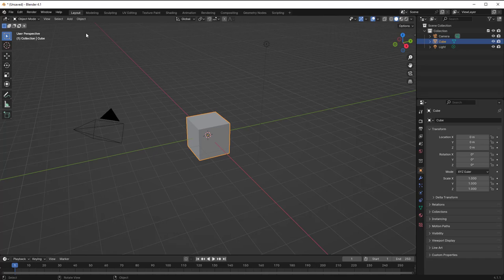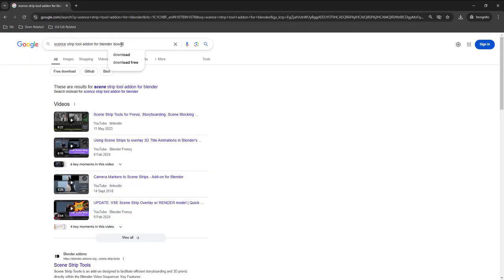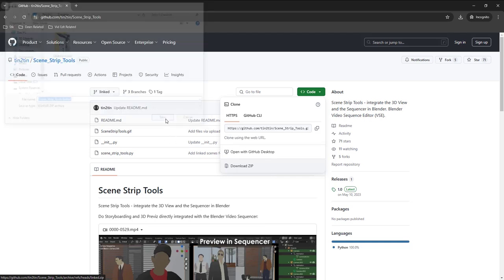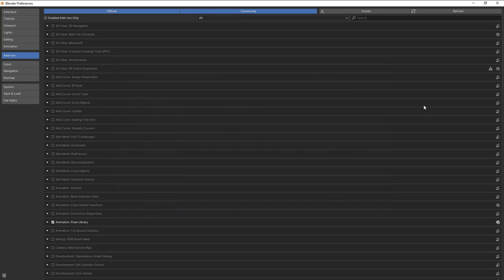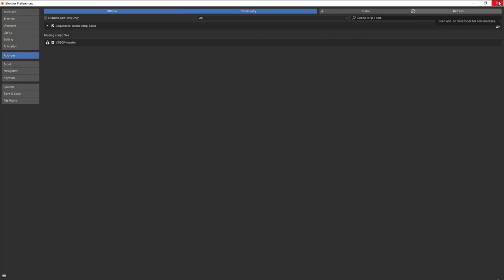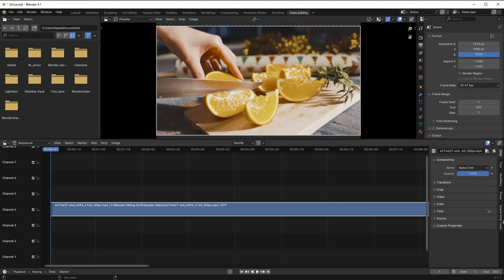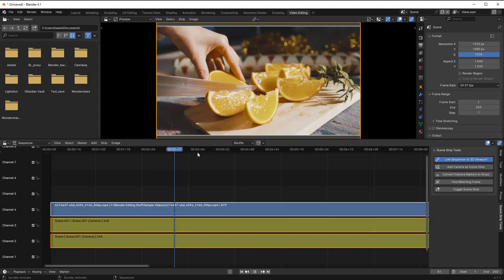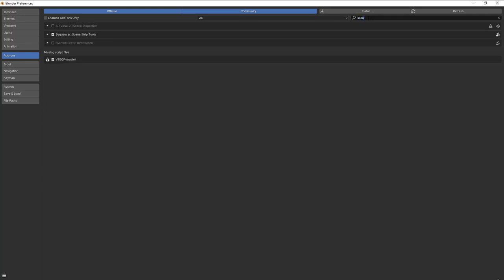How To Install and Remove Addons In BLENDER?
🛠️ Want to expand Blender’s capabilities? In this video, you’ll learn exactly how to install and remove addons in Blender to customize your workflow and boost productivity!

📦 What You'll Learn:
✅ How to uninstall unwanted addons safely

💡 Whether you're adding powerful modeling tools or lightweight UI tweaks, managing addons properly can take your Blender experience to the next level!

📌 Works with Blender 3.x and 4.x versions

How to speed up and speed down Video in Blender? | Sync audio and video in BLENDER
How To Add Data From One Video Editing File To Another Video Editing File In BLENDER